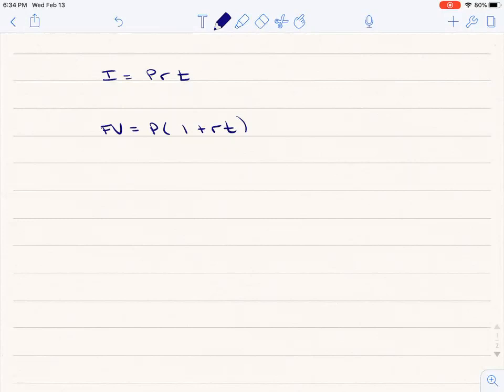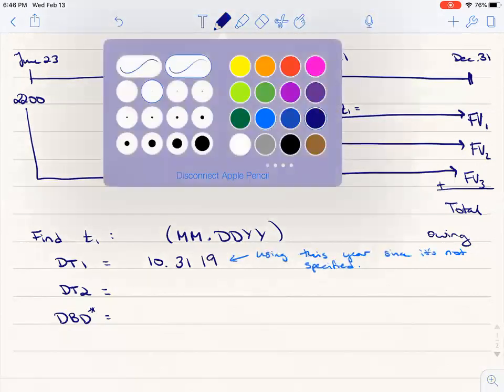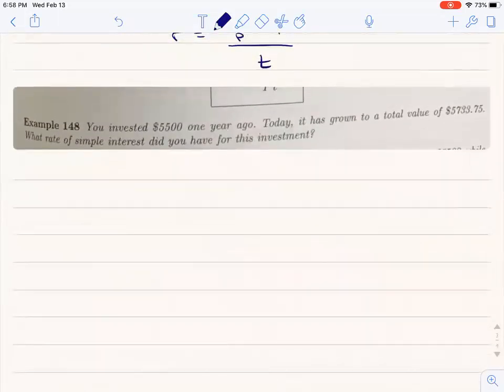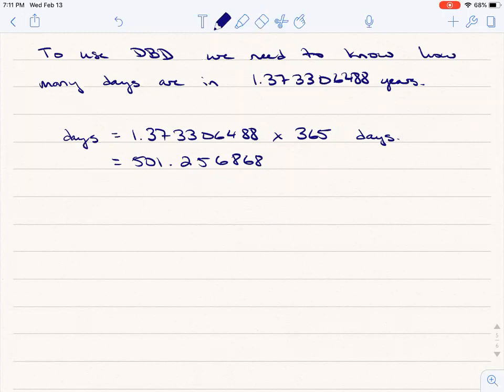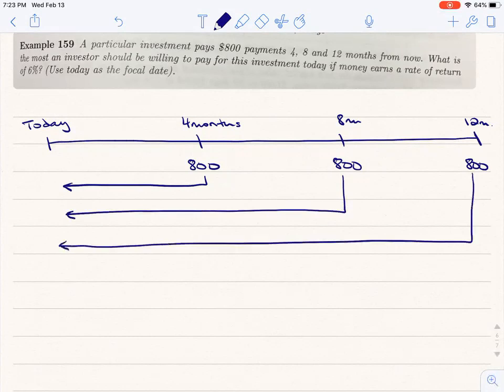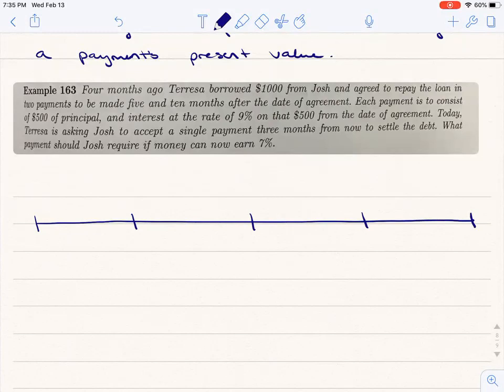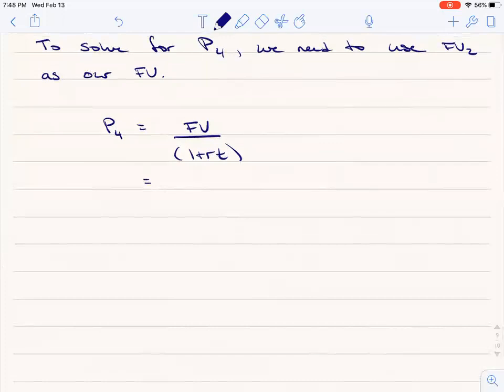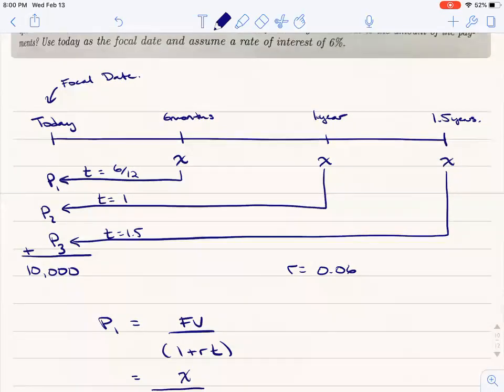Math 114 Feb 13 2019